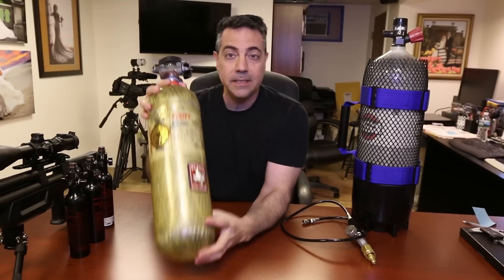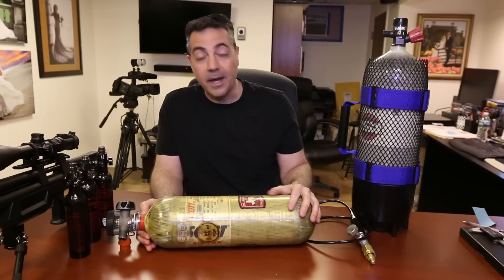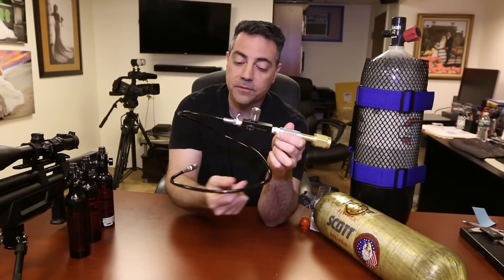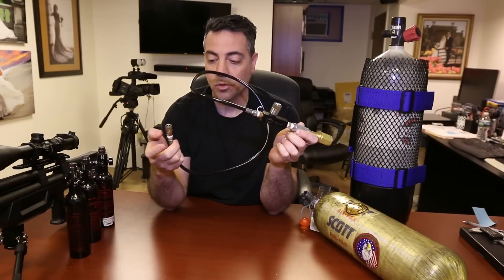How to use and buy a SCBA Tank 4500psi as an alternative to hand pump for PCP/HPA airguns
A tutorial on purchasing and using a SCBA tank cylinder for filling PCP airguns or HPA ninja bottles.